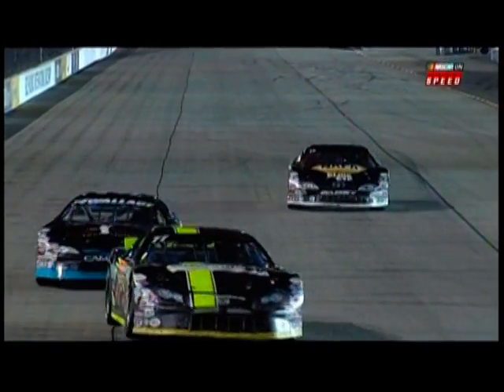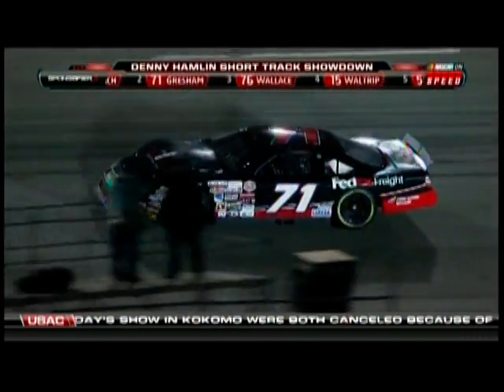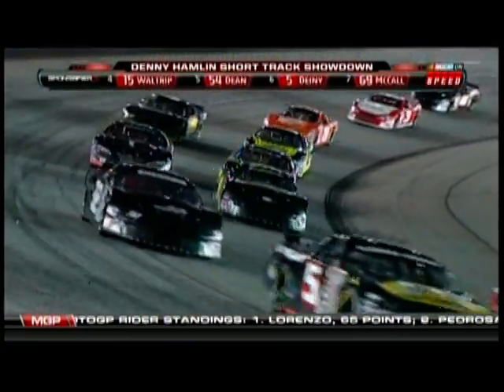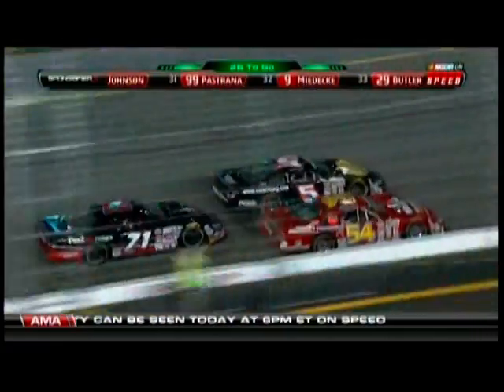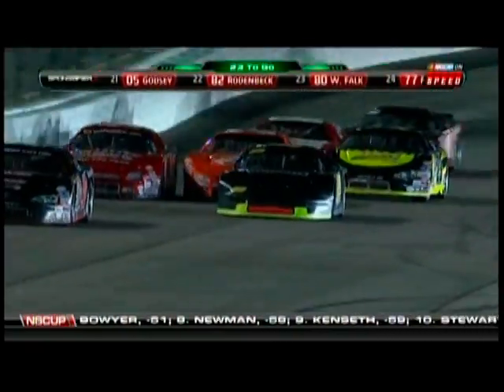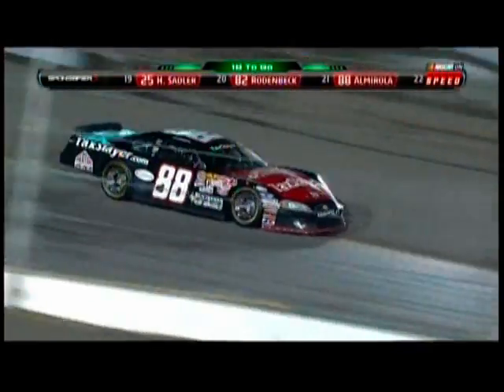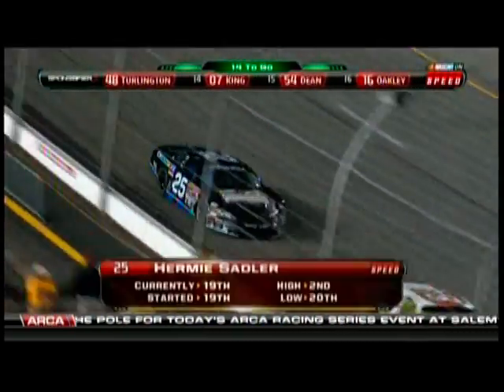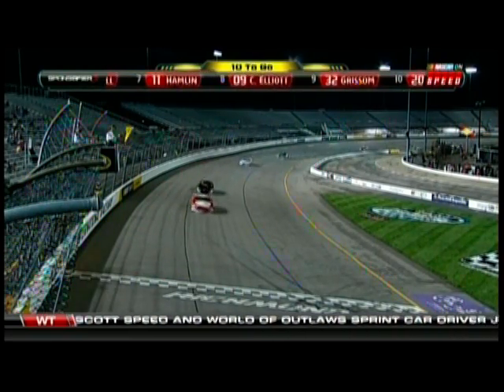2011 Denny Hamlin Short Track Showdown at Richmond Part 4 of 6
Late Models
Denny Hamlin Short Track Showdown